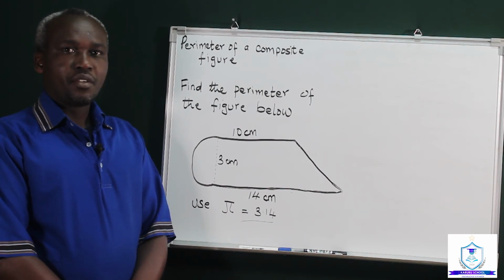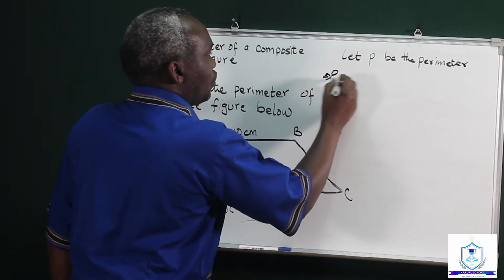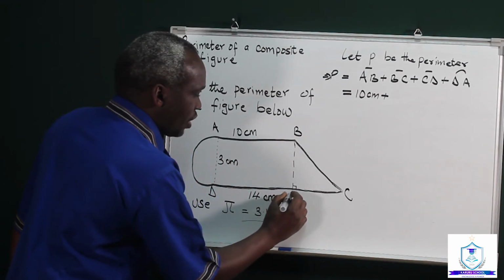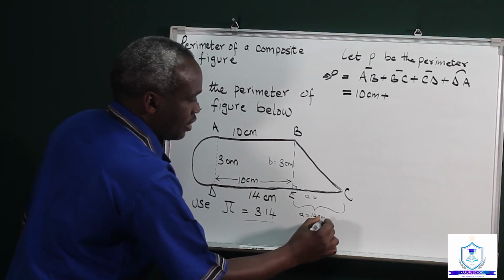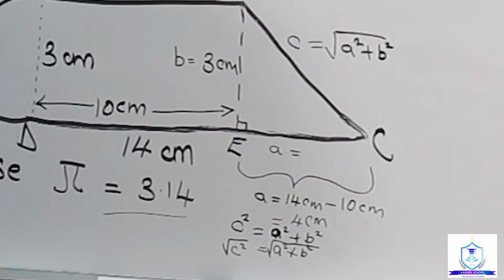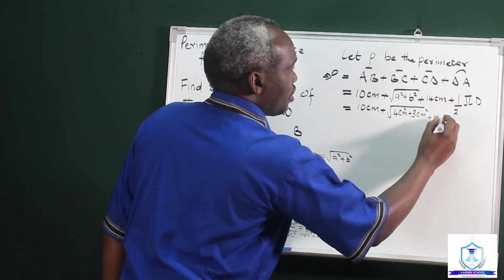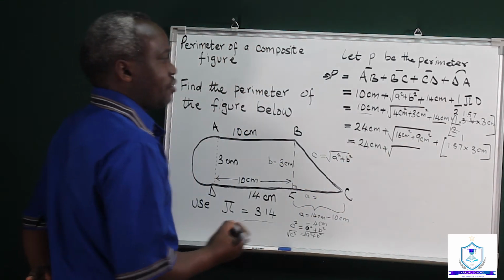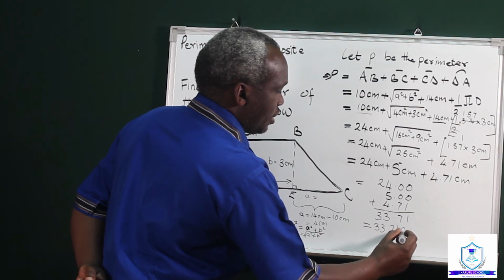Circumference of a composite figure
Finding the perimeter of a composite shape involving circular edges, triangular shapes as well as rectangular shapes all fused together can be doting task. However, in this presentation, we present the concepts with ease of understanding to enable the learner grasp the concepts with certainty.

You can leave a comment in the comment section below to inform us how you feel about the presentation.

See you in our next presentation.